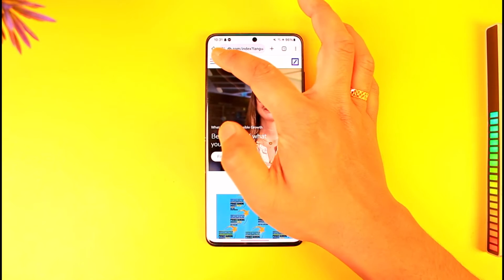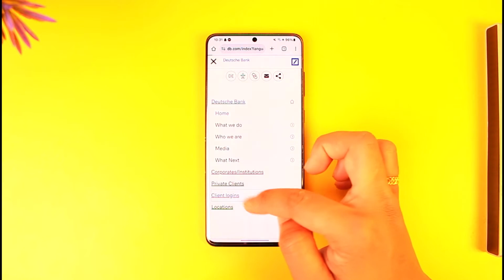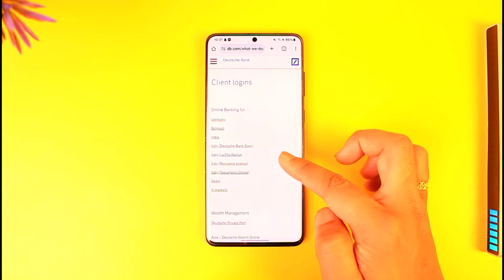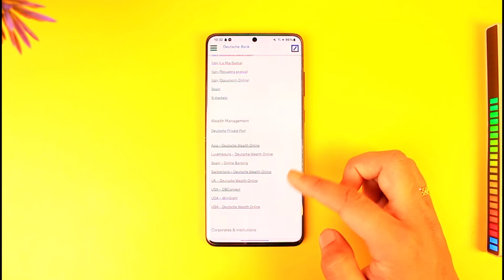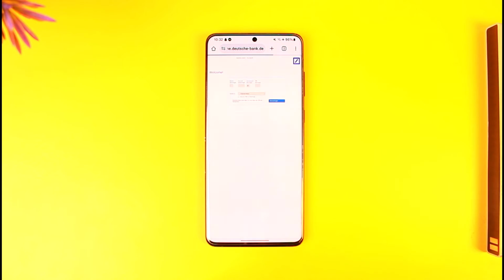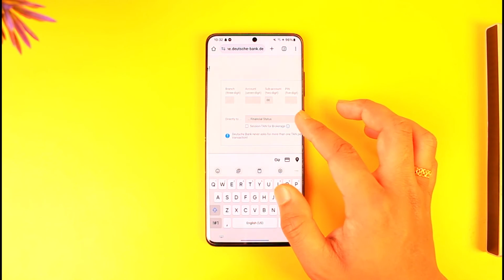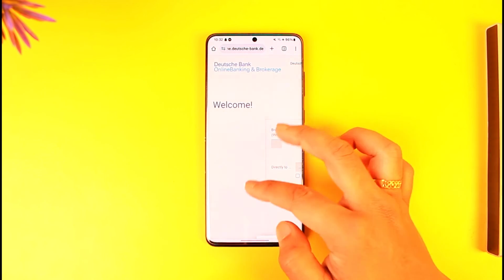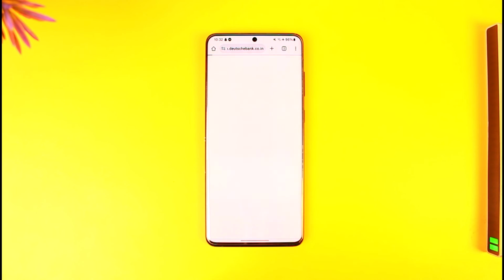Deutsche Bank Online Banking !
In this tutorial video, I will quickly guide you on how you can use the Deutsche bank online banking. So, make sure to watch this video till the end. We try to be responsive to as many questions as possible.

► Chapters:
0:00 Introduction
0:11 Official Site
0:22 Online Banking
1:22 Conclusion